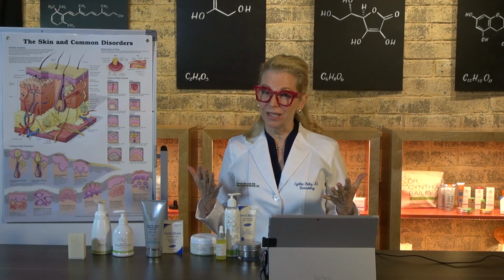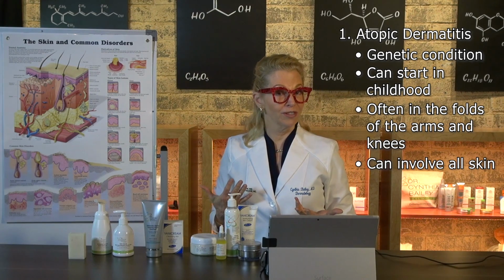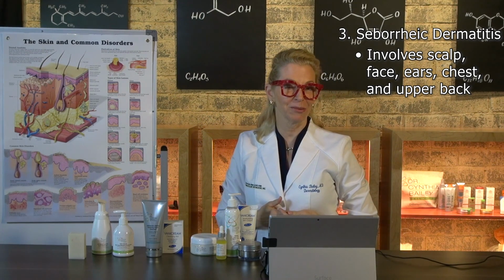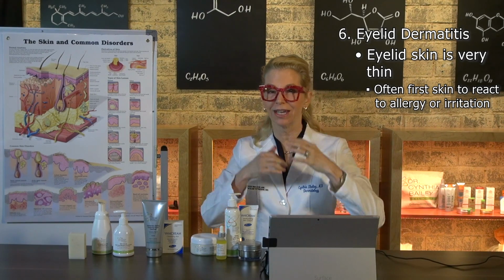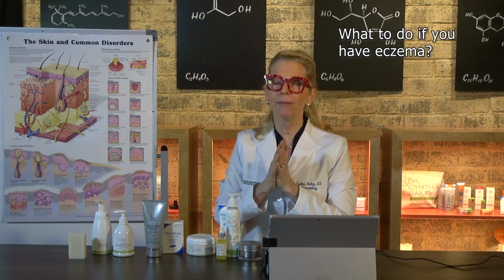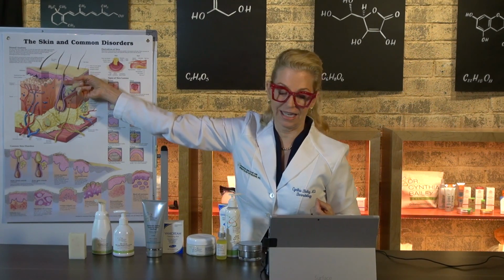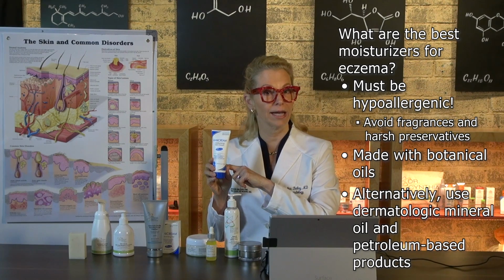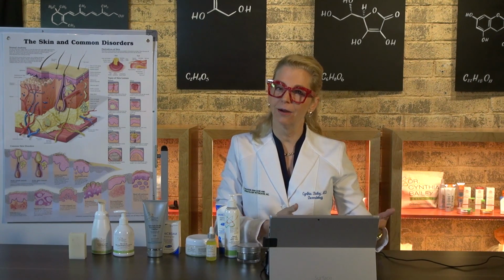Do You Have Eczema? Dermatologist Dr. Cynthia Bailey Provides Treatment Tips (2019)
Do you have eczema? Has someone told you that you have eczema and you're wondering what that means?

Well, in this video, board-certified dermatologist and skin wellness expert, Dr. Cynthia Bailey explains what eczema is.

It applies to a variety of different types of rashes where you have inflammation. Check out the video to find out more, and please share this information with friends and family members who will find it useful.

For more information about eczema, signs, treatments, and more, visit the detailed skin care tips

Dr. Cynthia Bailey, M.D.